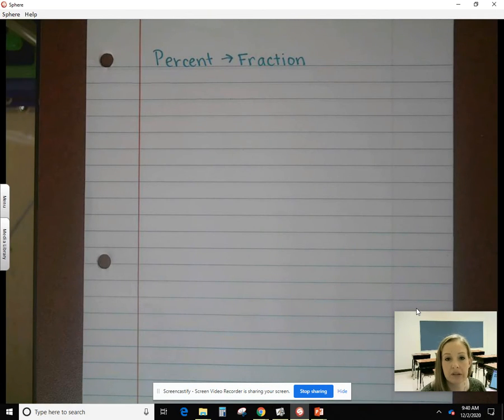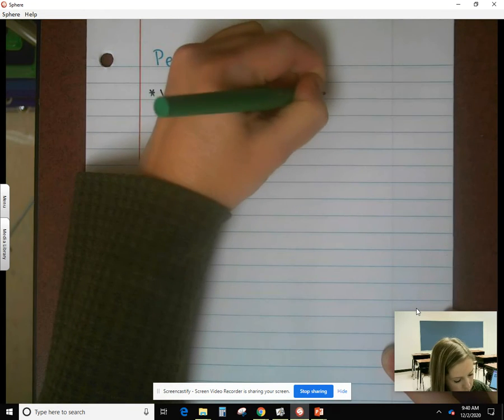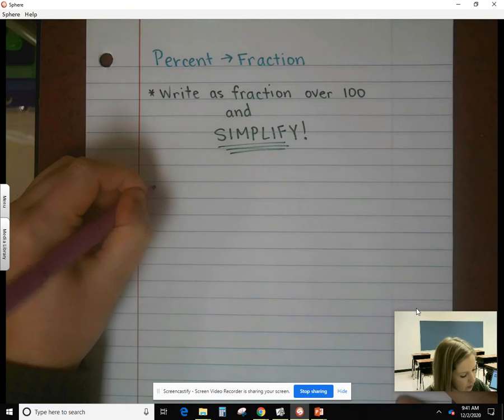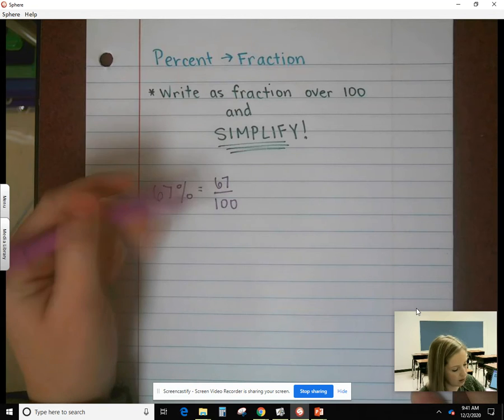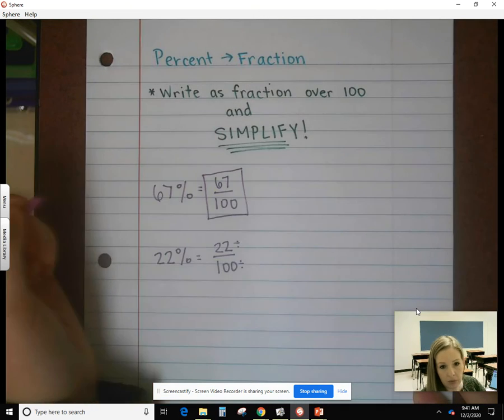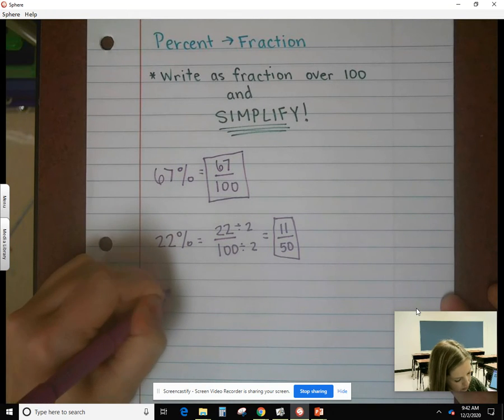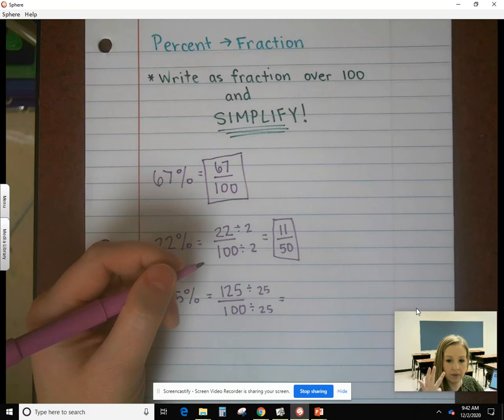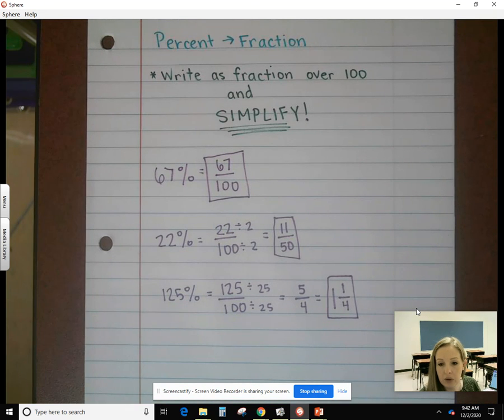Percent to Fraction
Convert a percent to the equivalent fraction form.